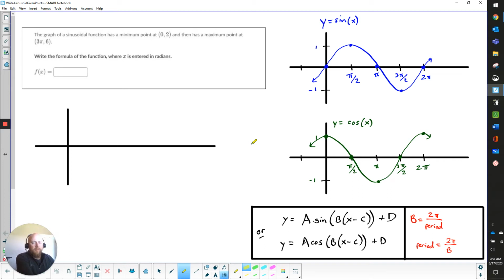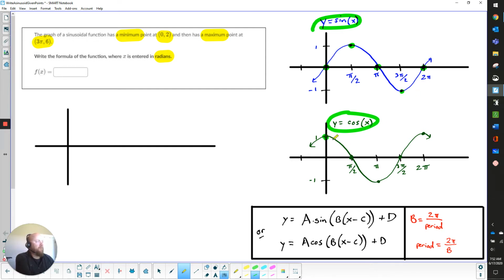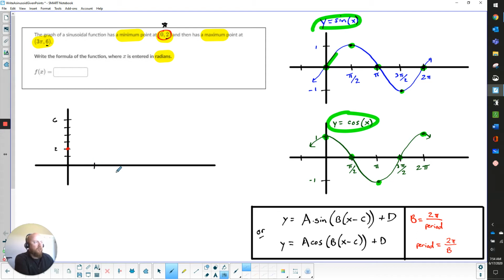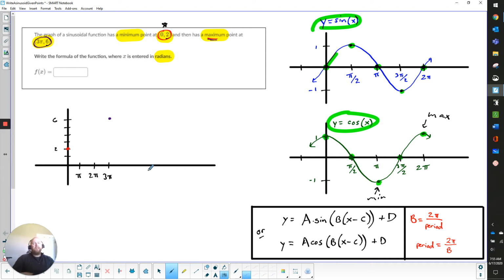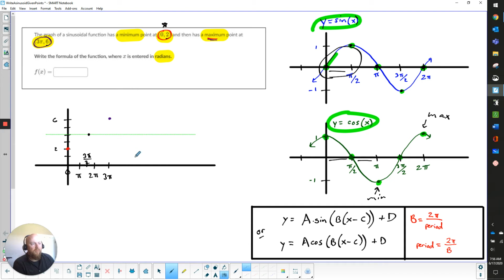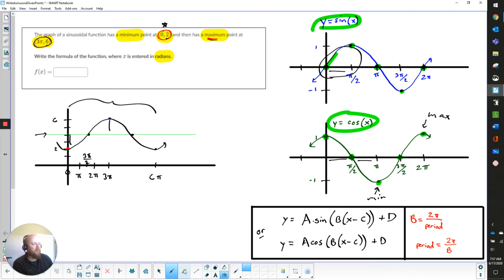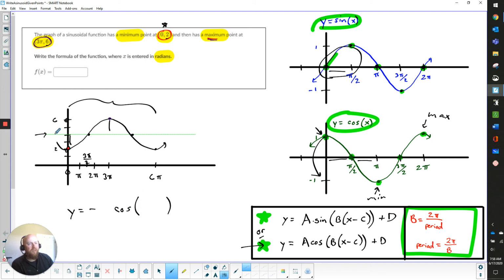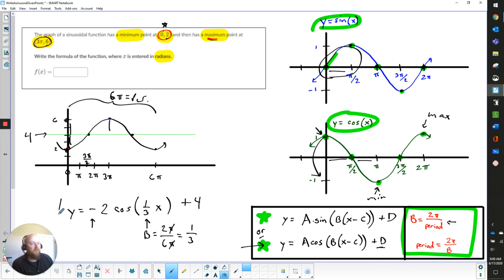Write a Sinusoidal Function Given 2 Points